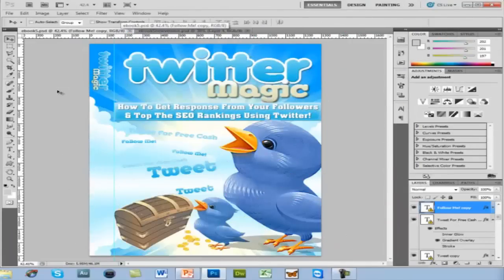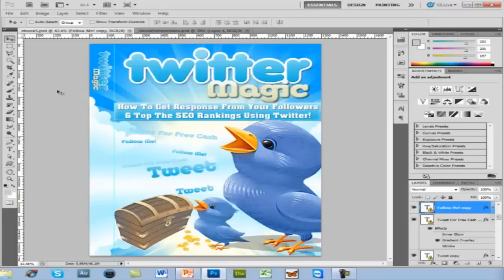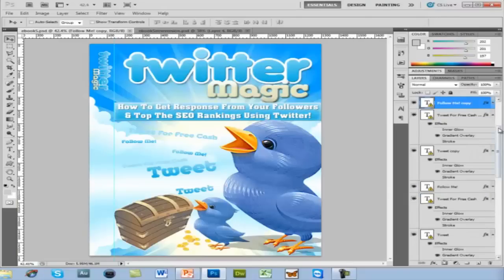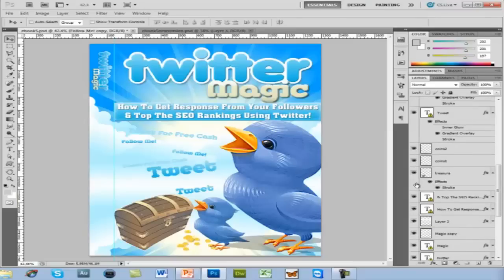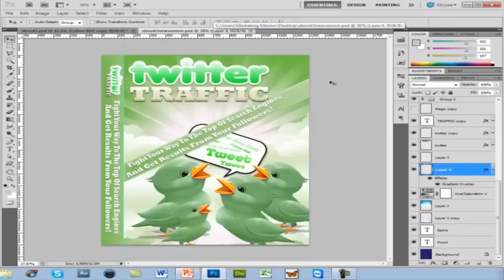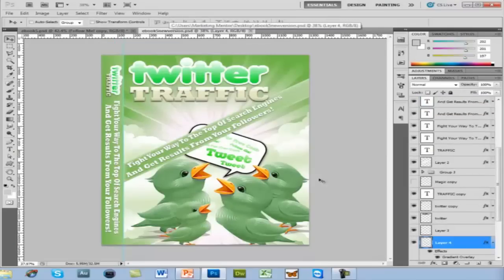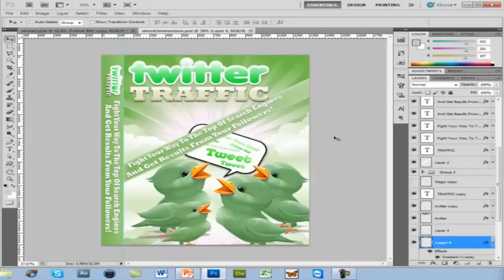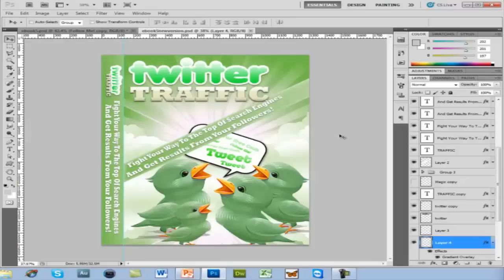Video 6 of 10 - Learn How To Flip Websites For Quick Cash Using Flippa.com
Video 6 in our series showing you how to make an income via the website selling website Flippa.com.